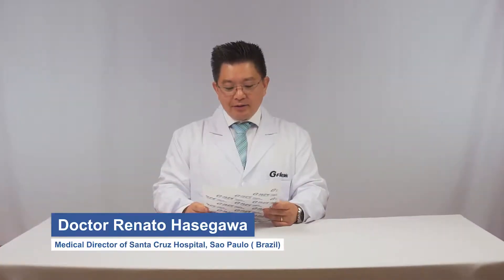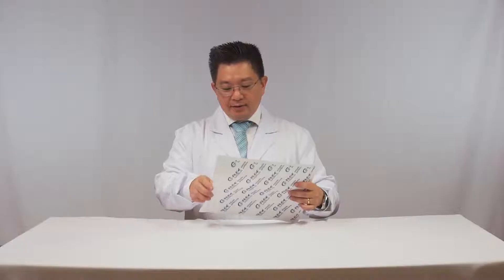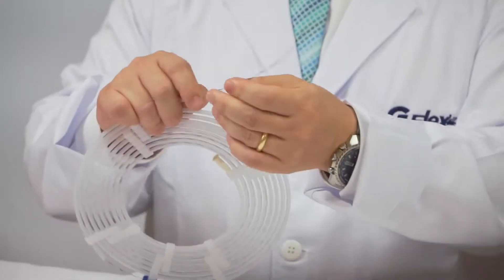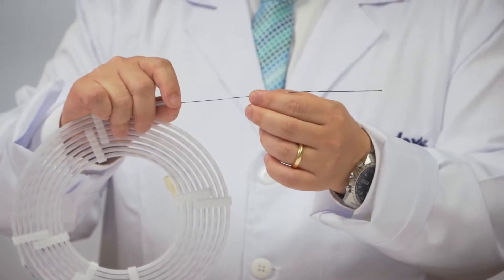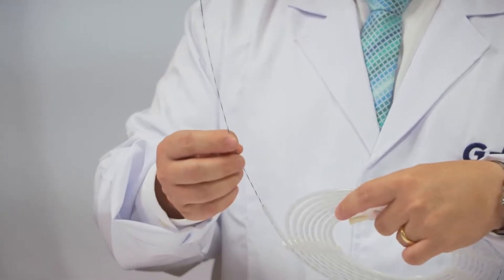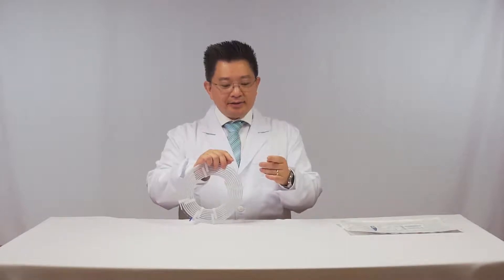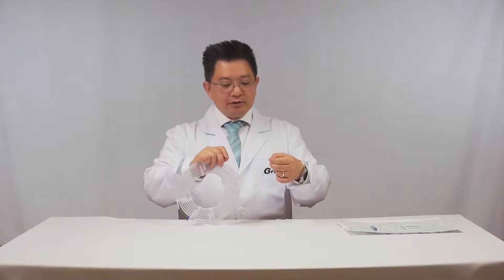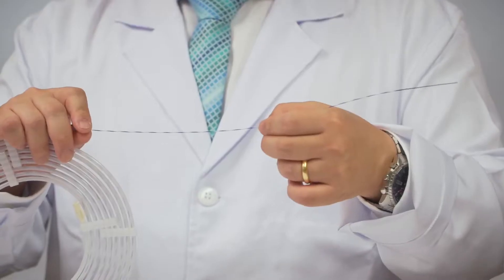Slider® G-Flex 025” Guide Wire - Ref: GW01-25450